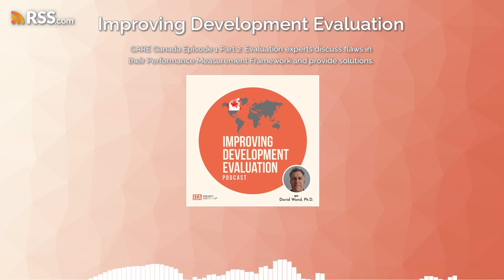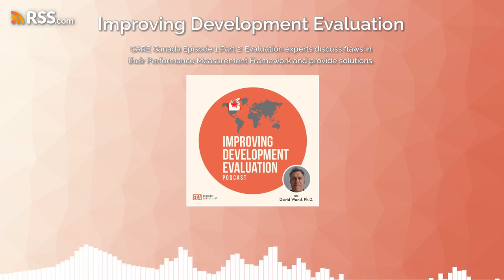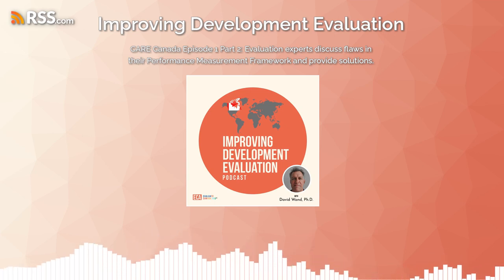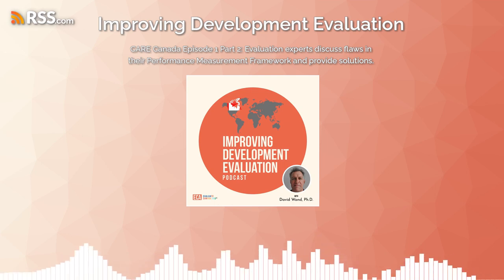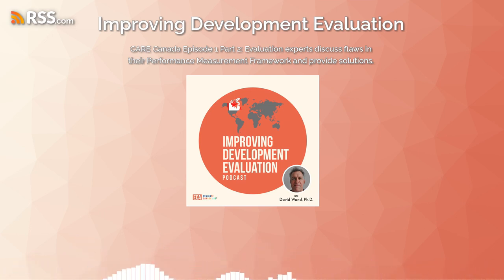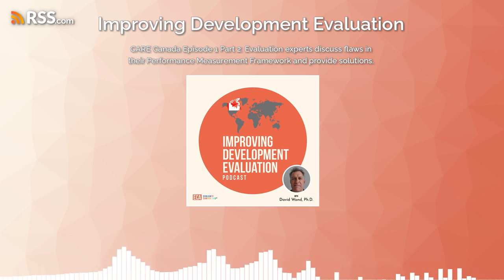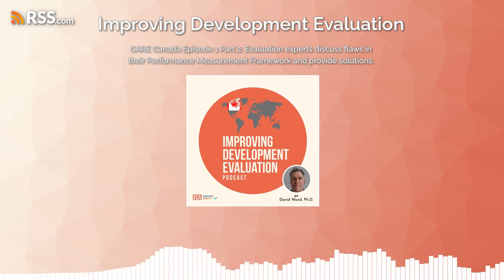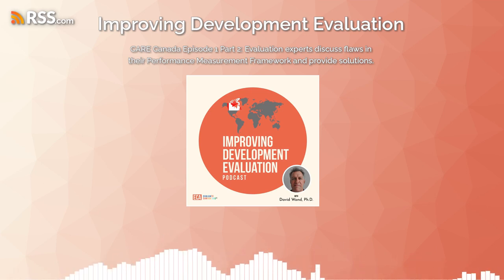CARE Canada Episode 1 Part 2: Evaluation experts discuss flaws in their Performance...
In this Part 2 of Episode 1, Dr. Wand discusses with evaluation experts Donald Cole and Dr. Mark Degner flaws in CARE Canada's Performance Measurement Framework PMF for its $3,400,000 project in Vietnam entitled Advancing Women's Economic Empowerment.  They conclude that 'stories of change' may be necessary but are not sufficient to support CARE Canada in its claim that it has achieved its project outcomes.  They propose solutions on how to improve the evaluation of the project.  Finally, Dr. Wand urges listeners to contact CARE Canada at to request they post all their project PMFs on their website and to implement the solutions discussed. Further details about this CARE Canada project can be found